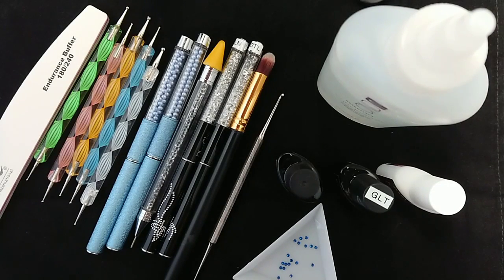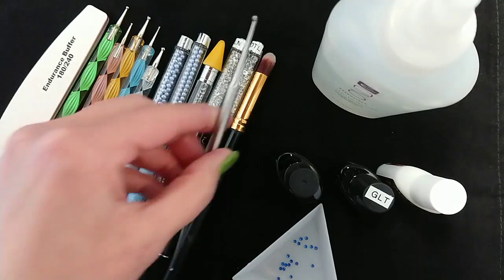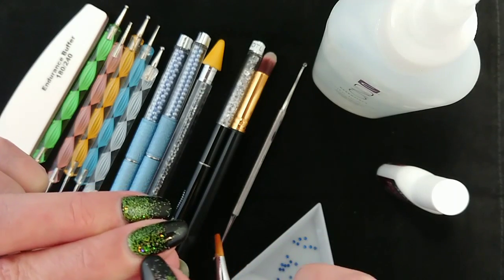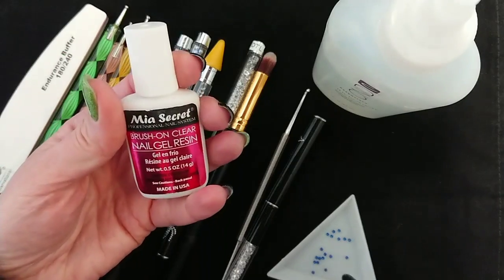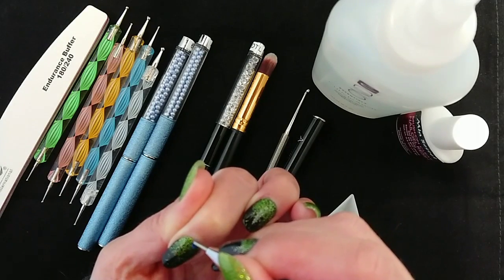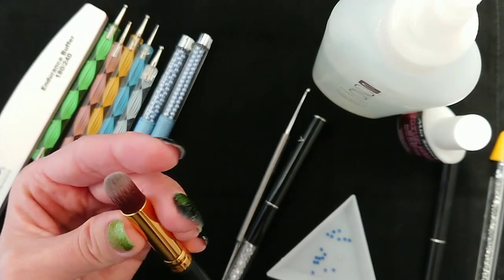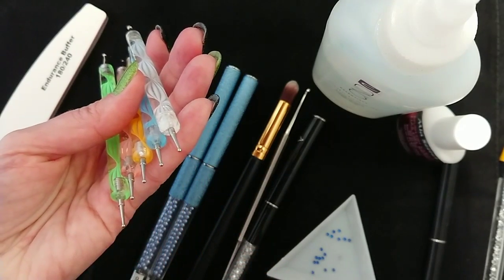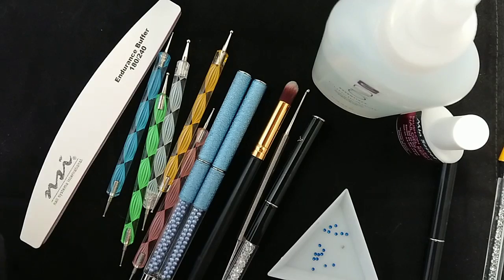Favourite products I can't live without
This is a list of my all time favourite products for doing a gel mani that I can't live without.